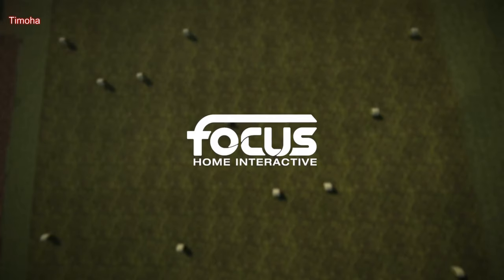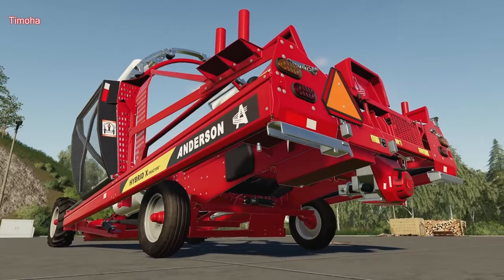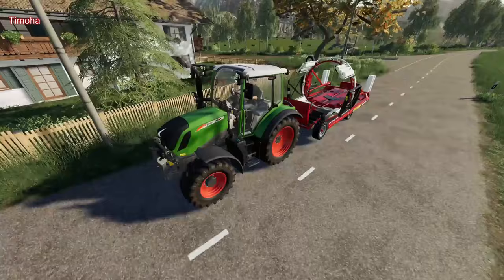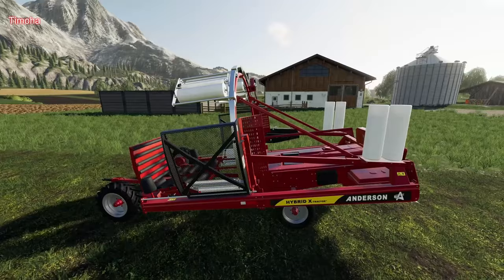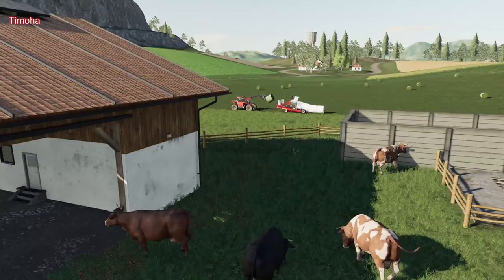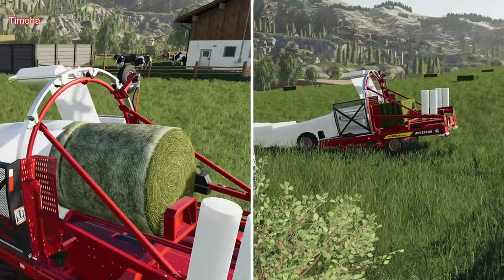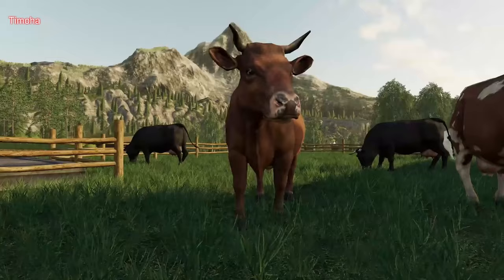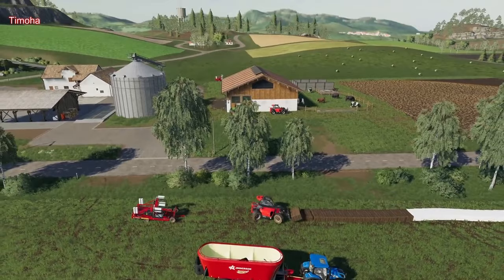Farming Simulator 19 FS 19 Анонс нового DLC для игры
Farming Simulator 2019 Новости об игре. Дата выхода 20 ноября 2018 года . FS 19 выйдет с новой улучшенной графикой с новой техникой,культурами и животными.
Farming simulator – это игра-песочница с открытым игровым миром. Главной целью игрового процесса является ведение различной сельскохозяйственной деятельности, например, выращивание сельскохозяйственных культур, разведение животных, лесозаготовка, производство энергоносителей, а также, получение прибыли от этой деятельности. В игре нет конечной цели для достижения победы. Игрокам доступно большое количество различной сельскохозяйственной техники и оборудования, из которых более 90% являются лицензированными моделями известных мировых брендов (например, New Holland (англ.)русск., Ponsse, Deutz-Fahr, Challenger и другие). Большое внимание уделяется реалистичности управления и высокой детализации техники и оборудования. Важной особенностью игр серии является возможность создания пользовательских модификаций. Разработчики активно поддерживают создание модификаций для своих игр, регулярно выпуская новые версии редактора для создания модификаций и различные пособия по нему. В интернете можно найти большое количество модификаций для игр серии, сильно отличающихся по масштабу и качеству.

Игры Farming Simulator выпущены на многих платформах: PC (Microsoft Windows, Mac OS), PS4, PS3, Xbox One, Xbox 360, а также мобильные версии на: Android, iOS, Windows Phone, PS Vita, Kindle Fire, Nintendo 3DS. Игра Farming Simulator 18 будет доступна также на платформе Nintendo Switch